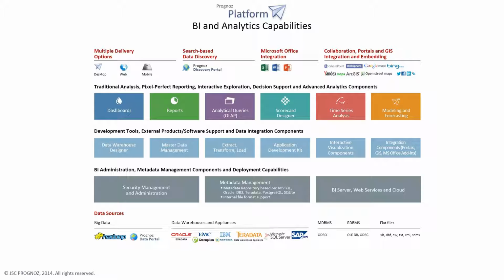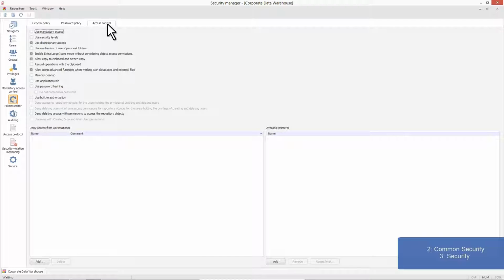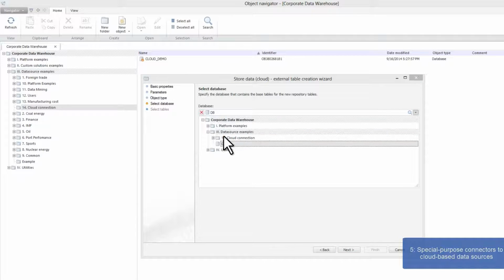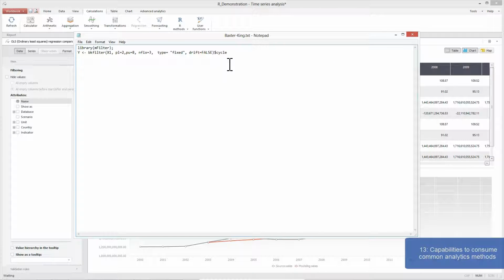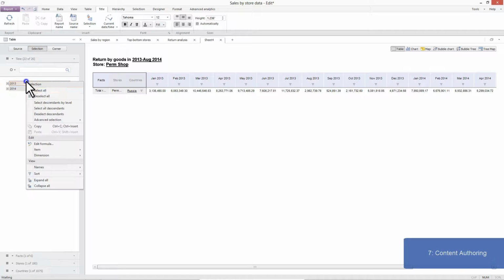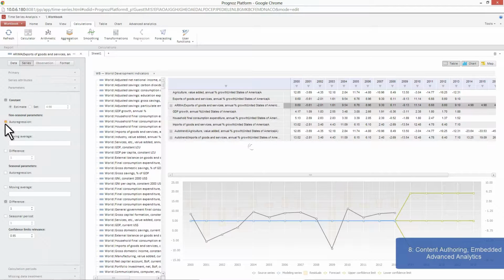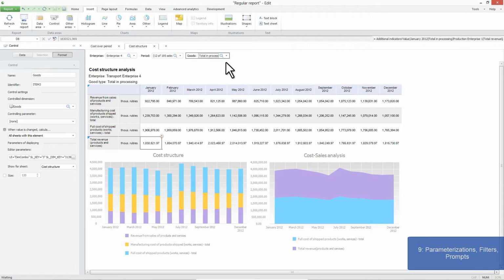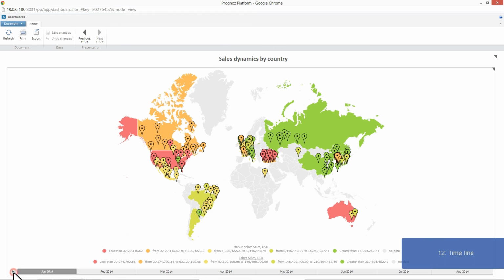Prognoz Platform Capabilities